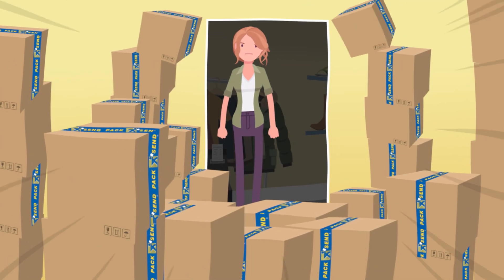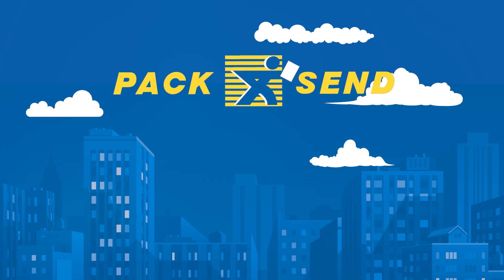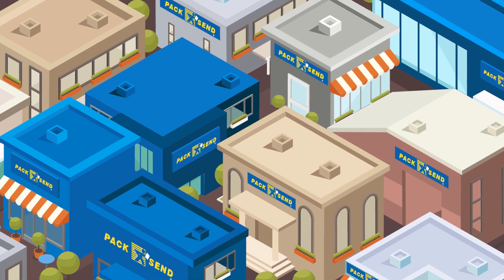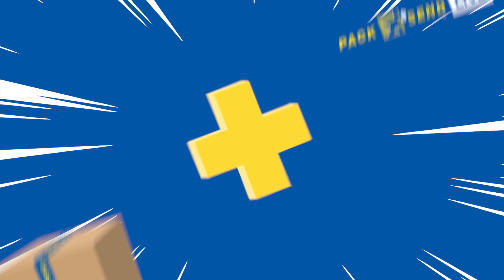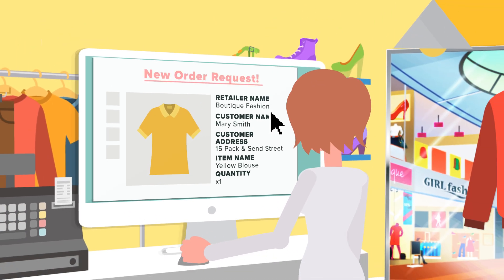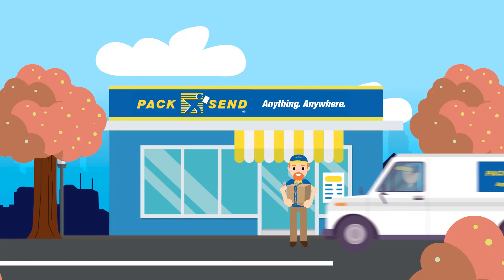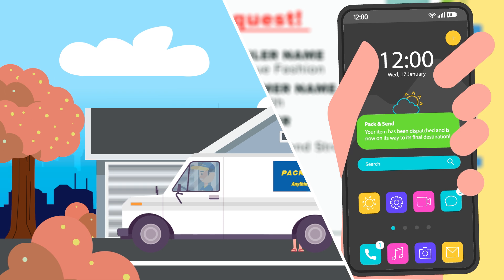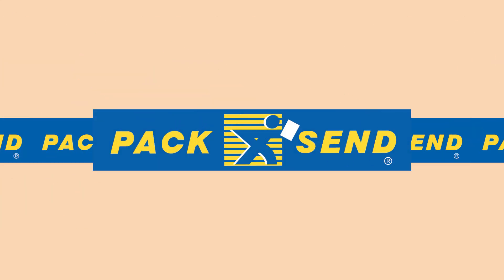PACK & SEND Live PLUS Fulfilment! Simple Order Fulfilment and Shipping Solutions for your Business.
Maybe you are running out of space, need somewhere to store your product or you just want to free up your time so you can focus on the important things!

PACK & SEND can provide storage, complete order fulfilment and full shipping solutions at a logistics centre local to you. You can concentrate on increasing your sales orders and we’ll handle the rest.

With over 100 service centres nationally, PACK & SEND allows you to extend your geographic reach, reduce operating and shipping costs, and improve customer service!

This is all made easier by combining order fulfilment with PACK & SEND Live Shipping Technology. PACK & SEND Live is a simple shipping platform that easily integrates everywhere you sell online.

Your online orders are placed for your goods, and a fulfilment order is simultaneously requested and sent to the pack and send service centre where your stock is managed.

We will take care of the packaging process & despatch of your online orders. Once the order is safely packed and ready to be dispatched. Our couriers will come and pick them up delivering them to your customers. You and your customer will receive a notification to let you know that the order is on its way to its destination.

So, if you send lots of parcels and want to streamline your shipping and ecommerce order fulfilment. Streamline your shipping process with PACK & SEND’s complete fulfilment solution.